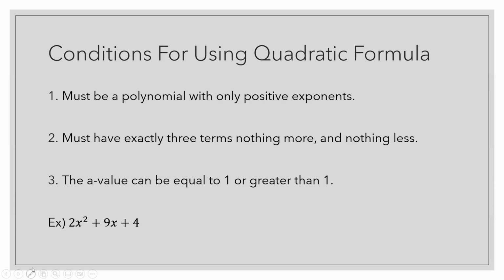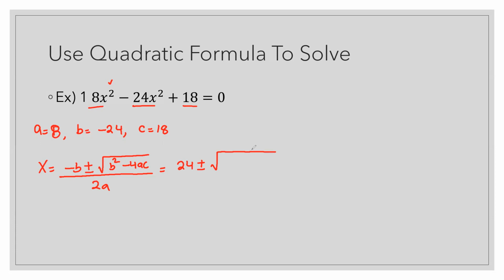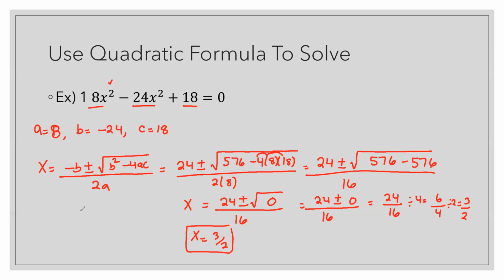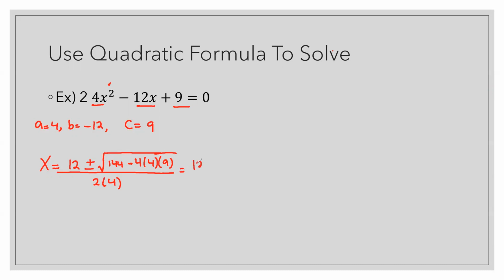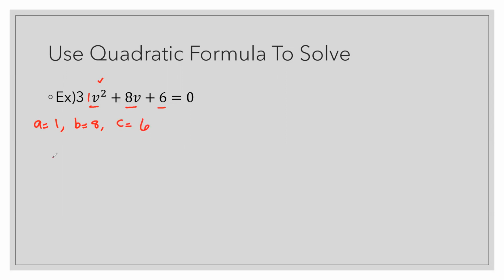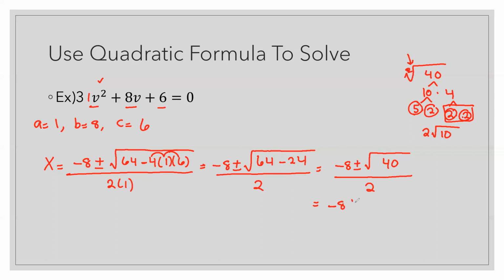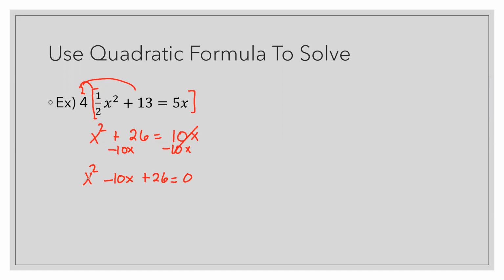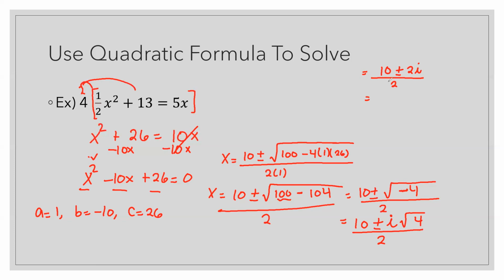Finding Zeros By Quadratic Formula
In this video, I will go over how to find zeros using quadratic formula.